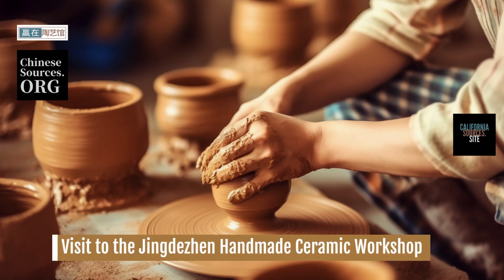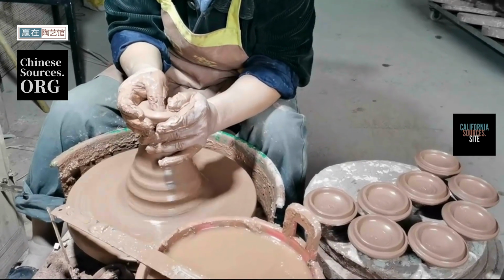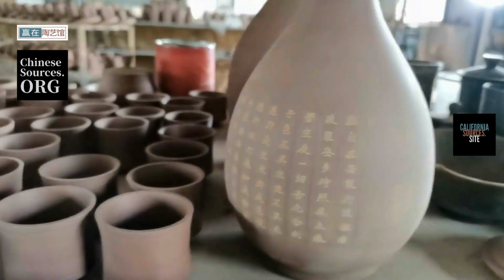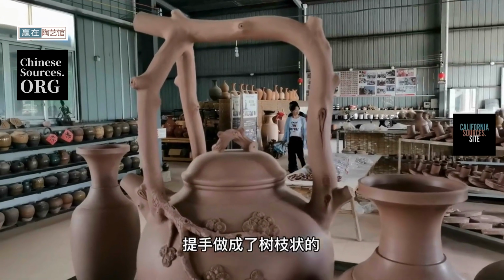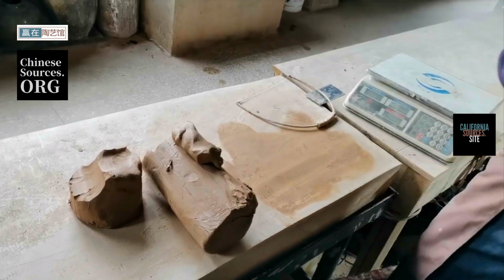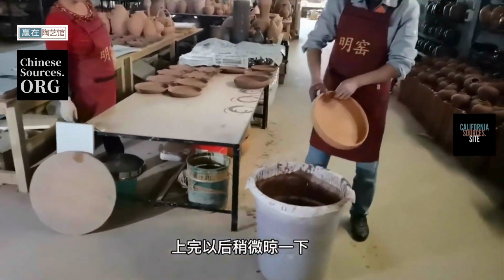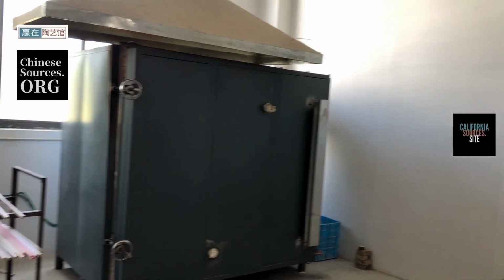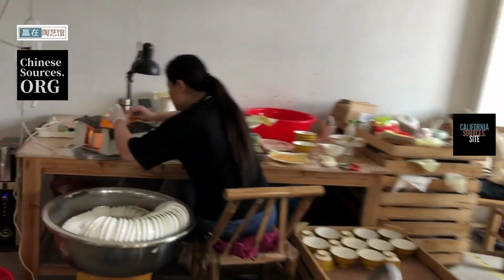Visit to the Jingdezhen Handmade Ceramic Workshop